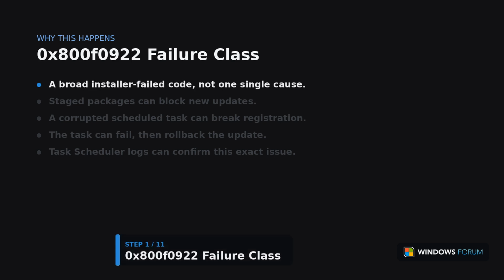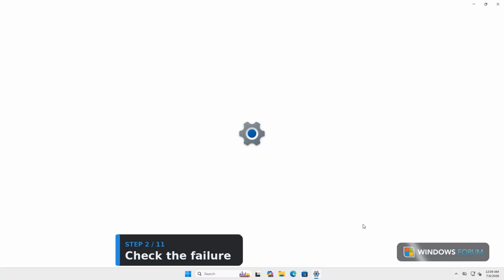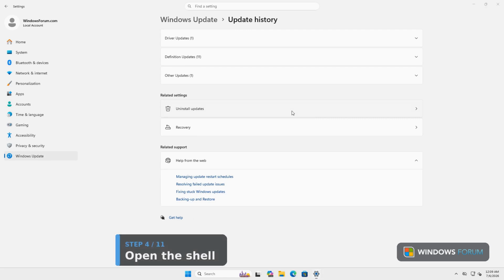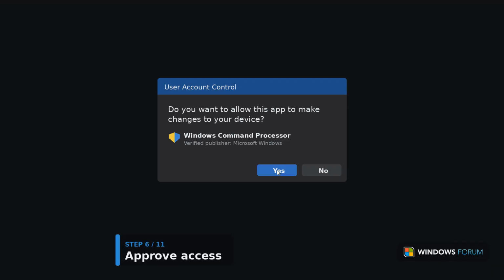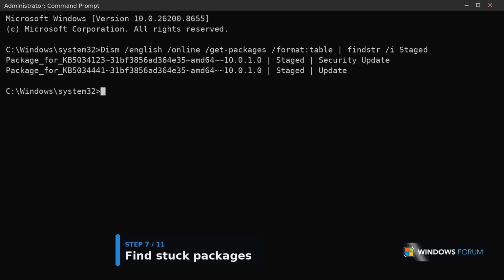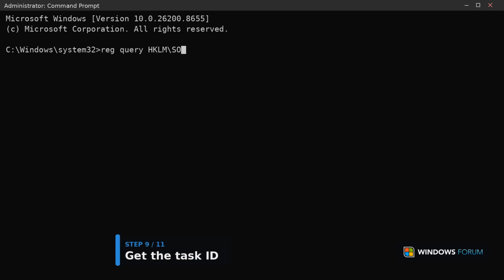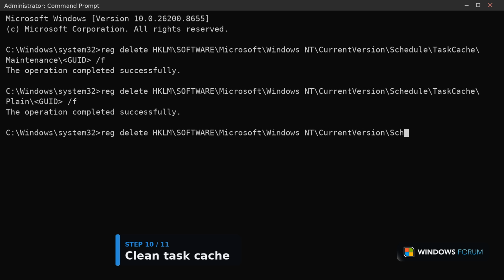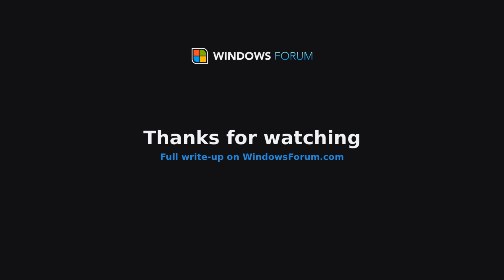How to Fix Windows Update Error 0x800f0922 - Diagnose the Real Cause First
Error 0x800f0922 (CBS_E_INSTALLERS_FAILED) is a broad "installer failed" signal, not a single problem — and treating it like your system is corrupt usually makes things worse. This guide shows how to diagnose the actual failure class first, including a specific, well-documented cause: a corrupted built-in scheduled task blocking the update's servicing transaction.

🛠️ What you'll do:
• Check your current Windows Update status and failure history
• Check Event Viewer for the specific Task Scheduler signal (Event ID 146)
• Open an elevated Command Prompt safely (Run as administrator + UAC)
• Find and remove a stuck staged update package with DISM
• Locate the corrupted scheduled task's registry ID
• Clean up the task's registry entries so it can re-register cleanly
• Retry the update

▶️ Chapters
0:00 Intro
0:21 0x800f0922 Failure Class
0:54 Check the Failure
1:14 Find the Pattern
1:33 Open the Shell
1:51 Elevate Permissions
2:15 Approve Access
2:34 Find Stuck Packages
2:58 Clear the Package
3:21 Get the Task ID
3:41 Clean Task Cache
4:12 Test the Fix